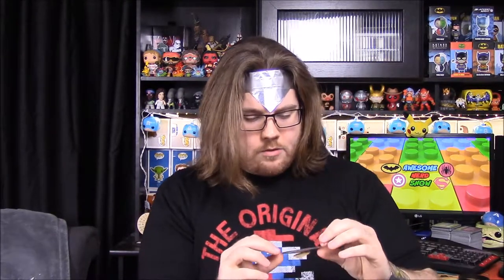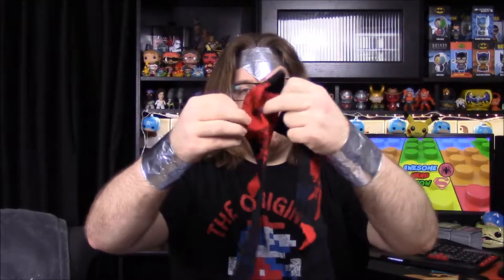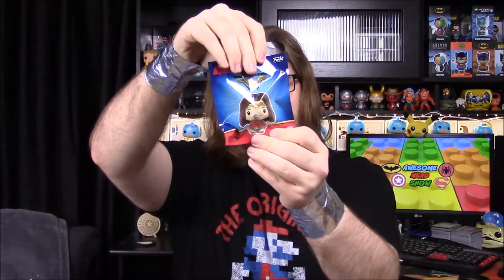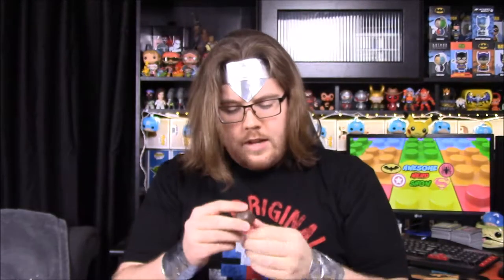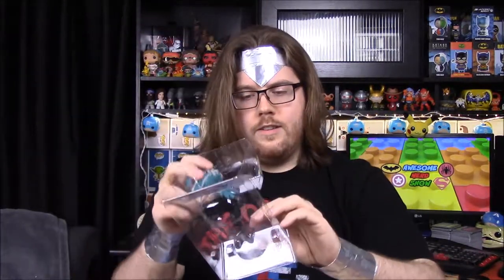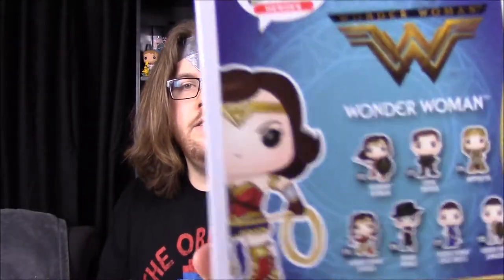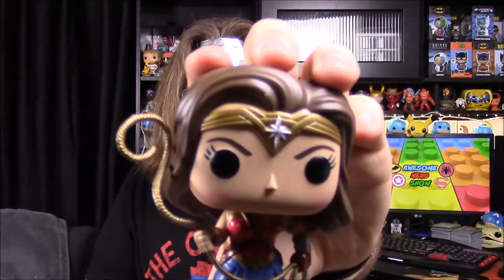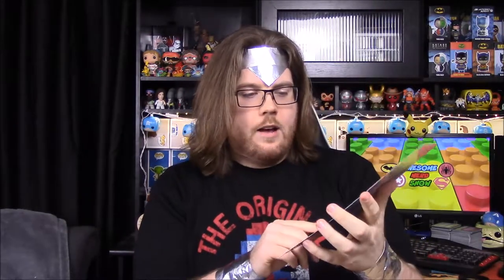Legion of Collectors May 2017 - Wonder Woman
Unboxing the new Legion of Collectors box for May 2017 featuring all things Wonder Woman!